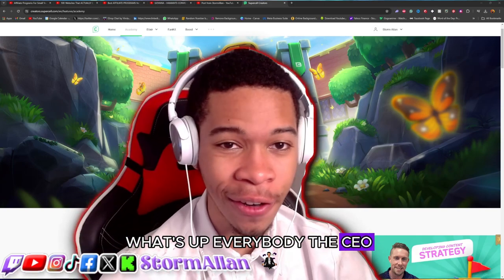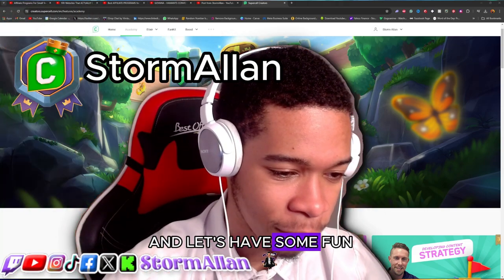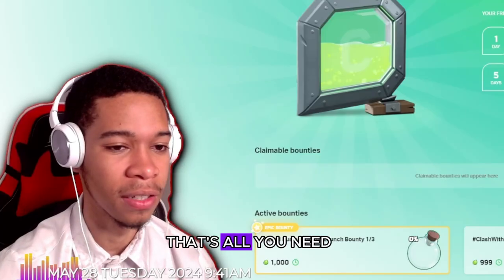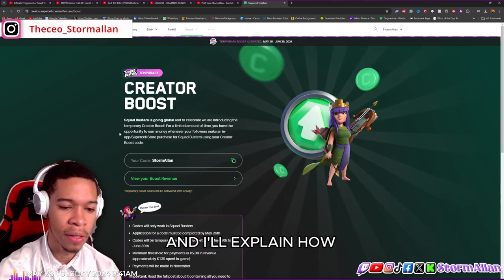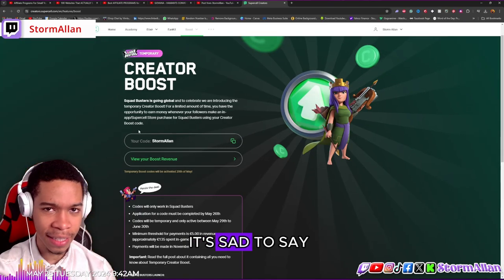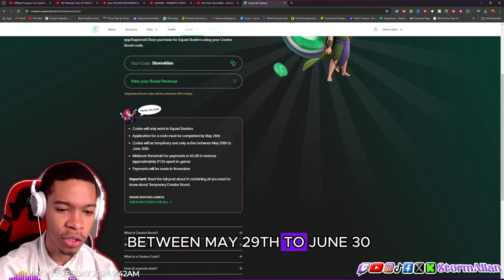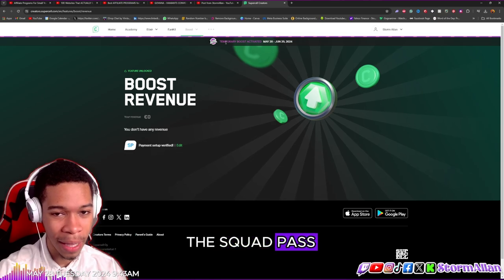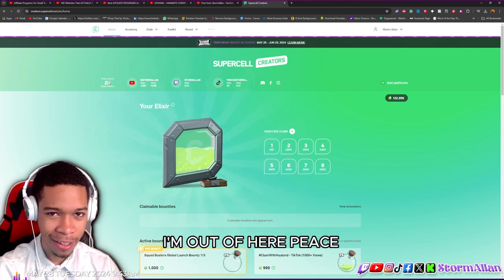How I Got My Creator Code & You Can Too | Supercell Creator code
In this video, I'll share how I got my Supercell Creator Code and how you can get one too! If you're a content creator looking to collaborate with Supercell, this video is a must-watch. Get your creator code and start earning today!